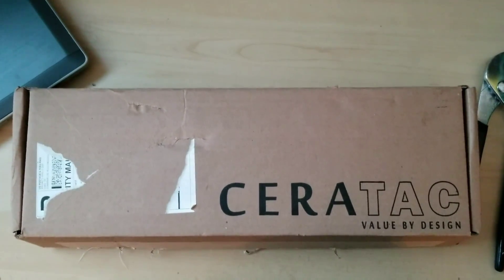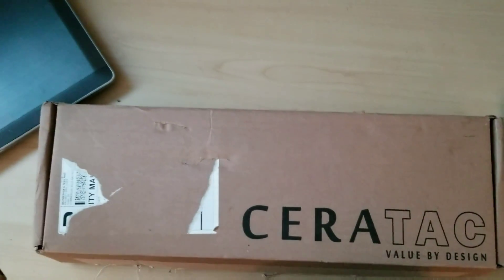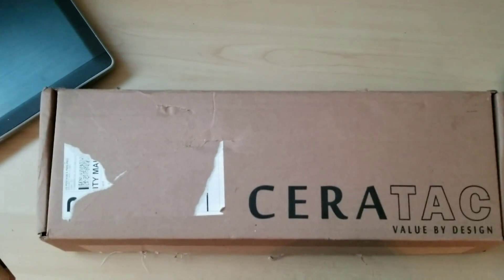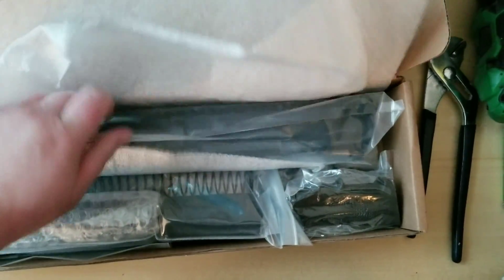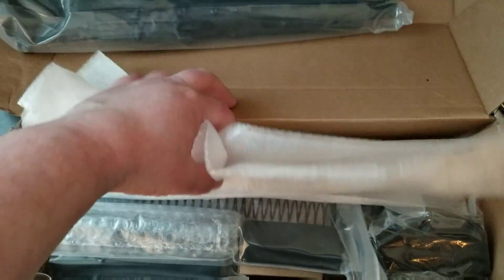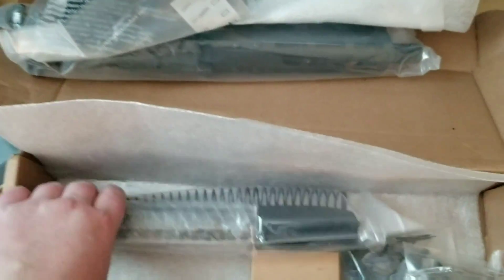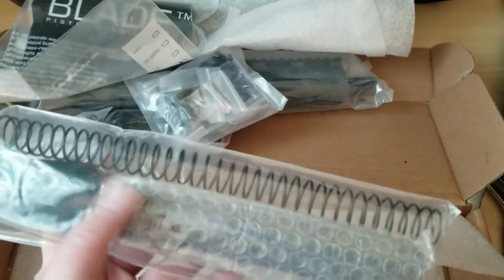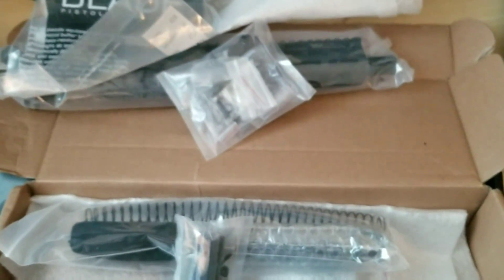Cheapest Ar Kit Unboxing 2018 under $250.00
This is the cheapest AR pistol kit you can buy! This kit is from Ceratac.